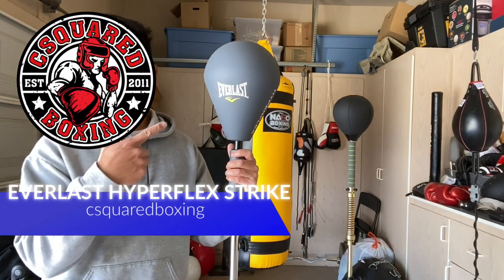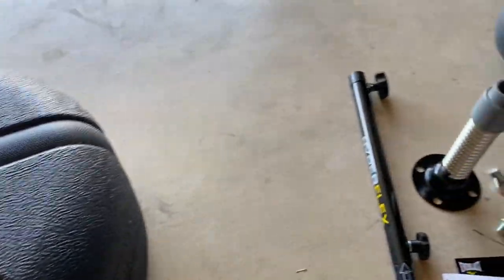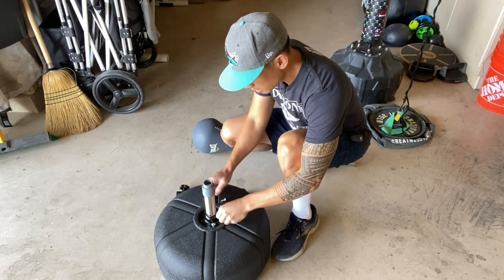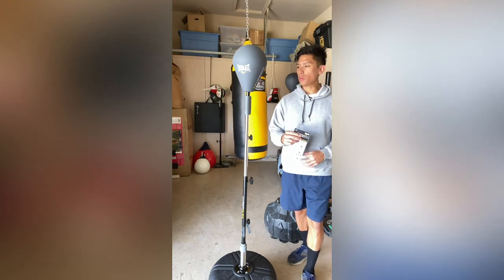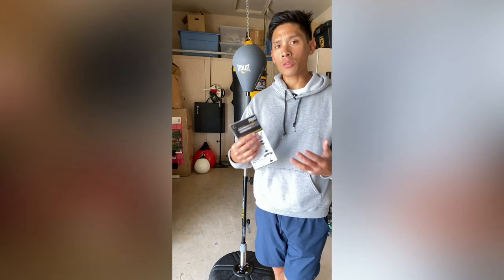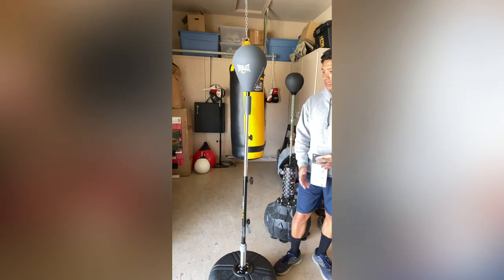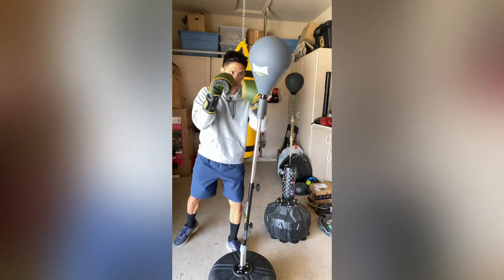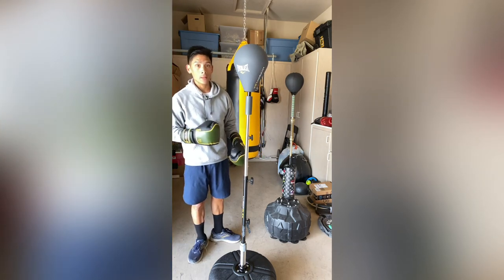Everlast Hyperflex Strike Reflex Bag REVIEW- AN AFFORDABLE COBRA BAG ALTERNATIVE?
Timestamps
00:00 - Intro
00:22 - Parts Included
02:27 - Assembly
05:03 - Bag Review

You can find this Everlast bag @

9 1/4 " Wide from side of index finger to side of pinky finger
8" Tall from bottom of palm to top of middle finger
11" Closed Fist Circumference